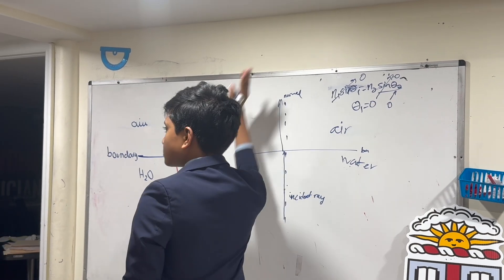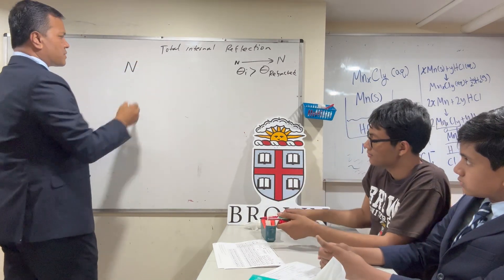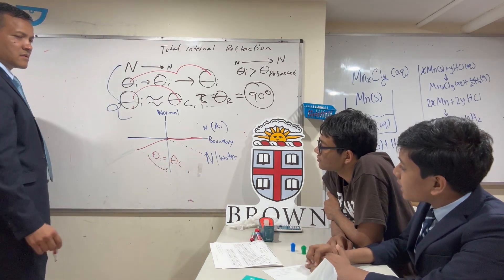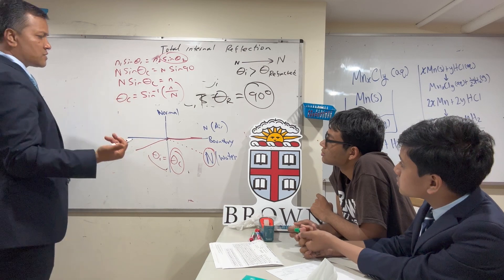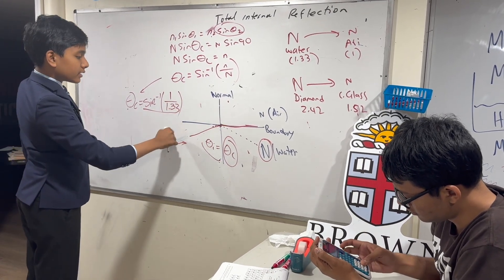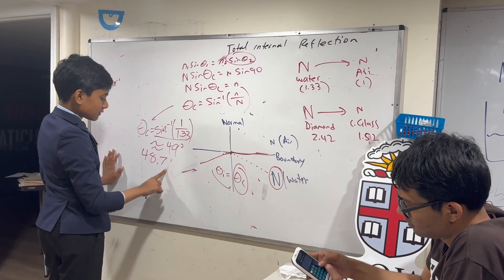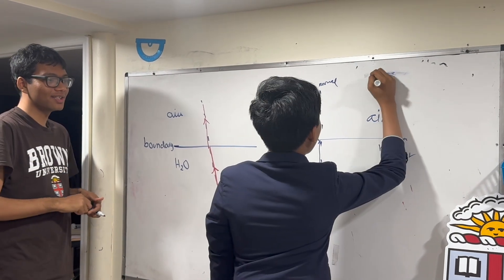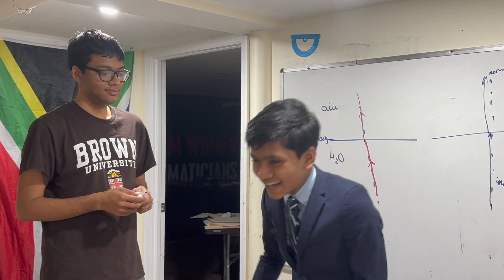Total Internal Reflection of Light and Critical Angle of Refraction Physics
Mr. Bari is a doctoral candidate at Columbia University

Ref is a graduate student of Brown University.

Isaac is the youngest student of New York University since its founded 192 years ago.